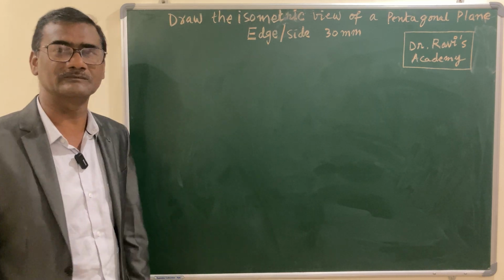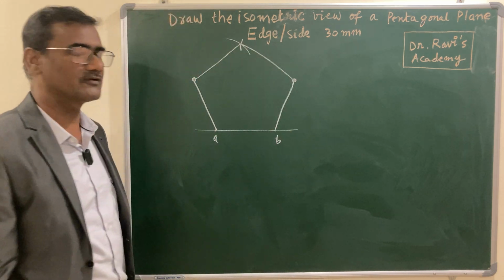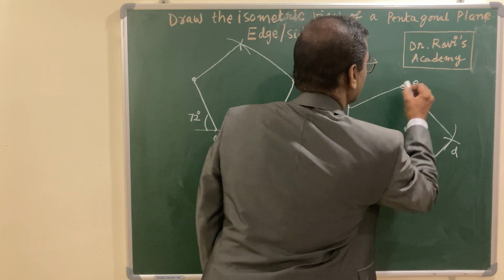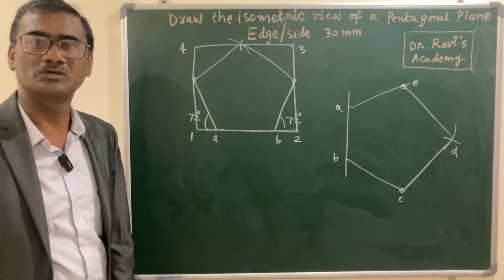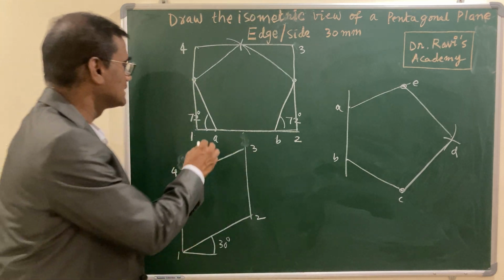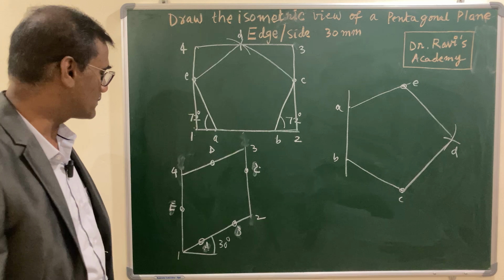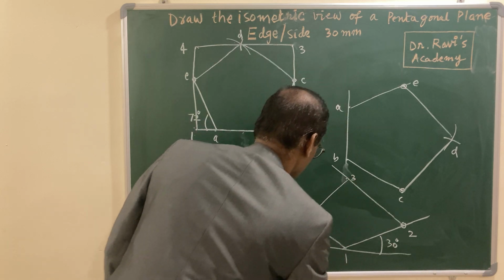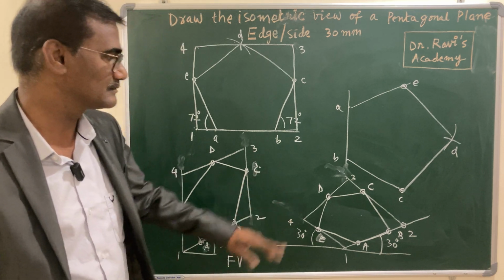Isometric view of pentagonal plane--Dr.Ravi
From this video lecture you will be learning how to draw Pentagonal Plane with different configuration orientations and Isometric view of the same.